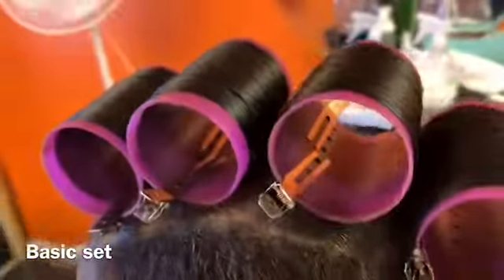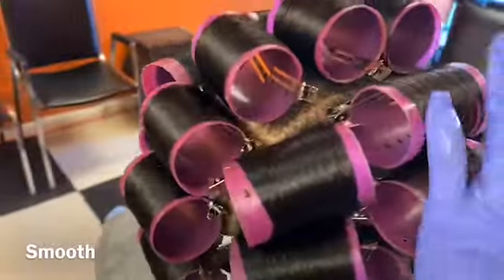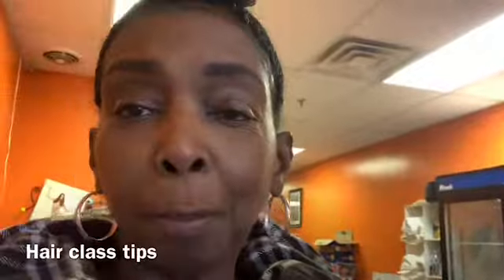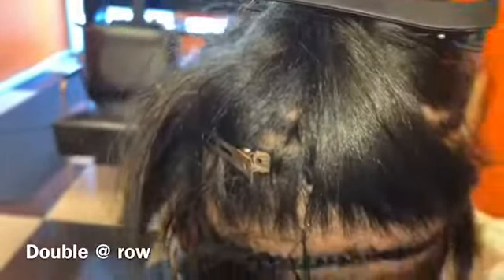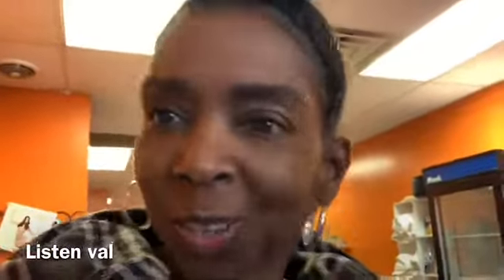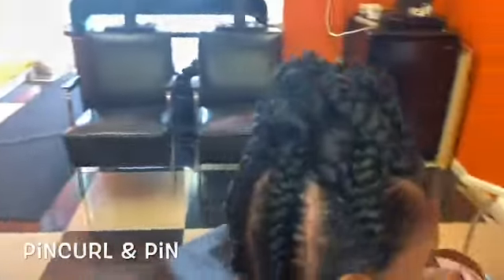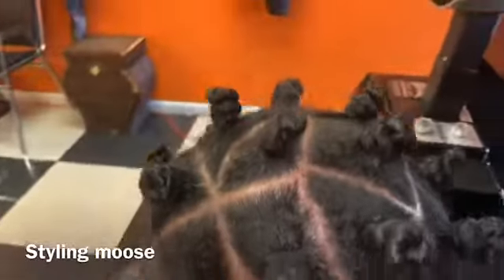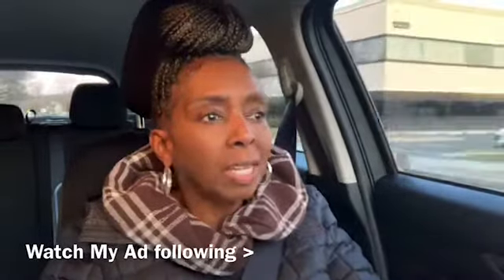Val’s Tips for Basic Hair Styles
Hi Loves💕, sharing Val’s Tips for basic hair styles, so watch this fun HOW TO CLASS.
UPLOADS- 3Xs WKLY
MUSIC background-provided by RFM
Val’s Products
Send a email if interested
Thanks sooo much for watching my journey of vlogs. Each is made with love ❤️ and my actual days in my life. Sharing my Tips on easy life structures to implement into your.  I always want you guys to feel,  all the joy & love coming from me.
I’m Valerie living my single life & documenting it for myself but with you’ll.